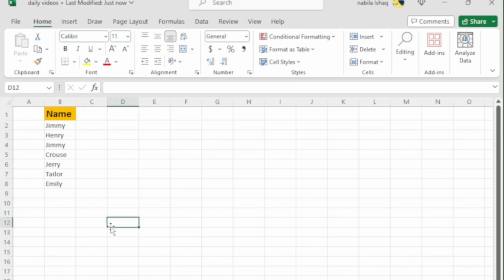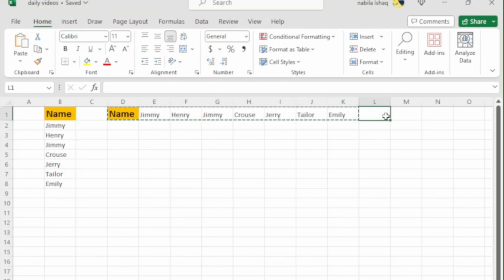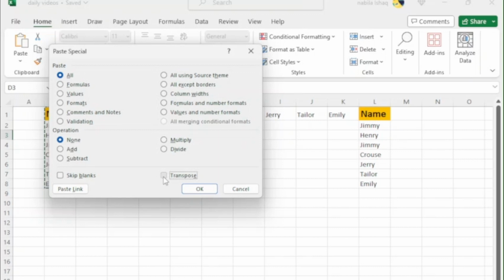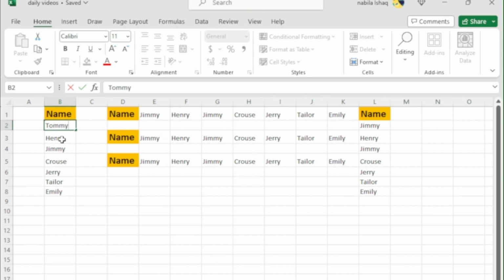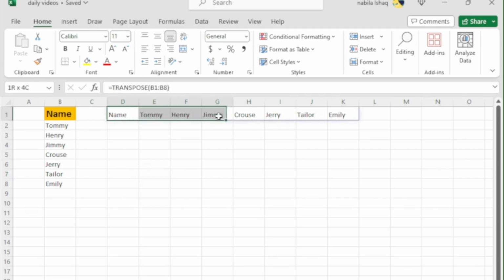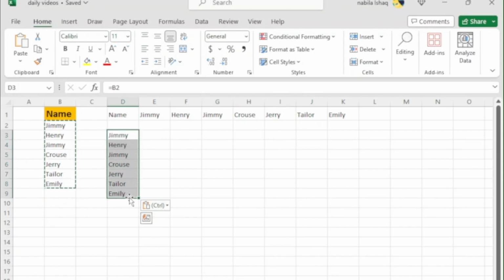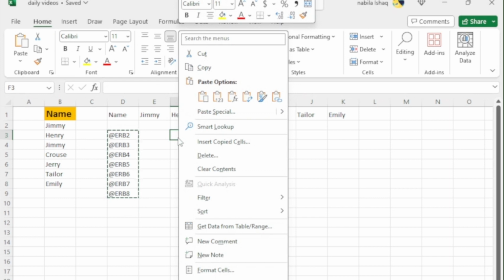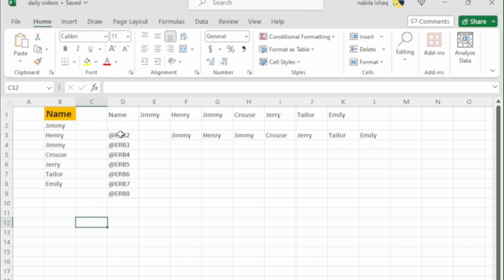How to transpose data | change column data to Row in Microsoft Excel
Hey there
Welcome to Excel Remix. In this tutorial, we will be sharing with you four different methods for switching the orientation of an array and achieve the desired result.

In this video you will learn:
How to transpose vertically data in Excel
How to transpose Horizontally data in Excel
Switch columns to rows with Paste Special
Transpose and link data to source
With TRANSPOSE function
With Paste Special and Find & Replace